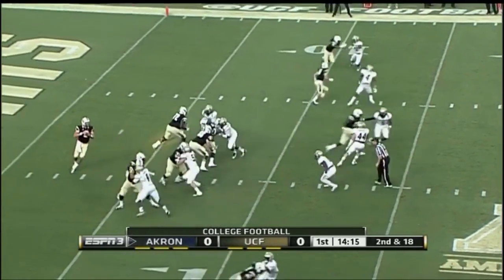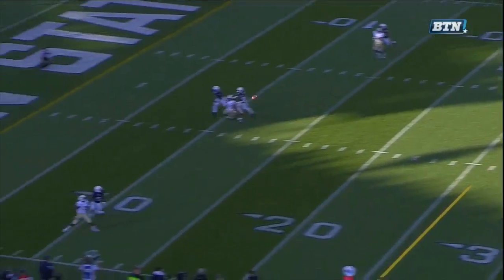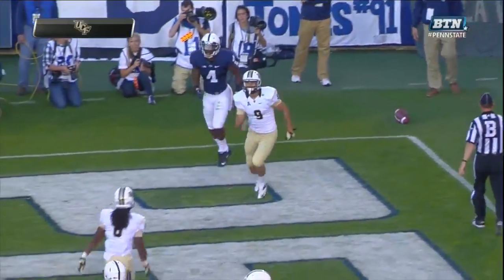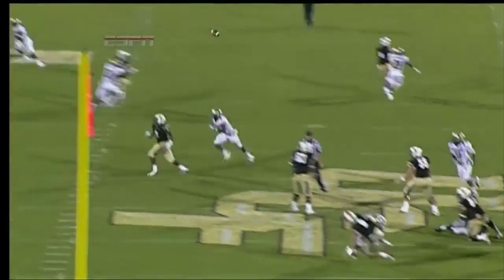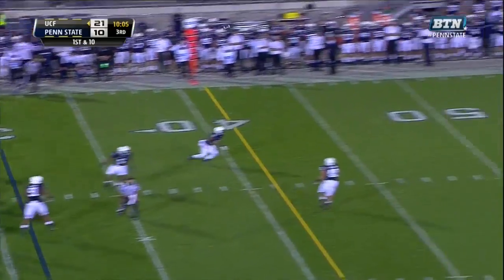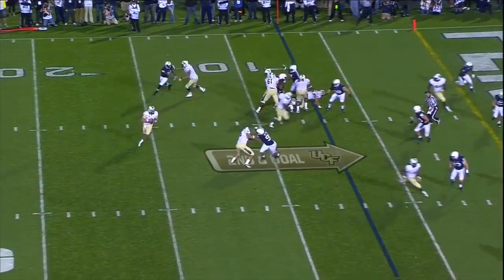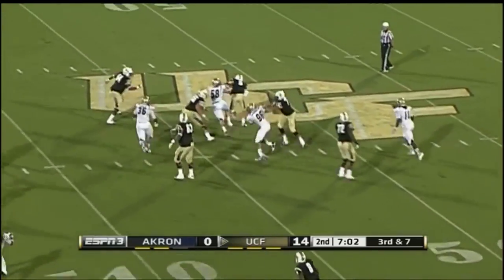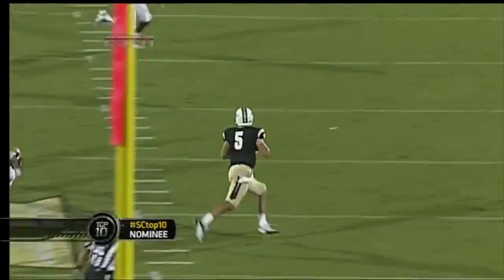Blake Bortles 2013 Quarter Season Highlights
UCF QB Blake Bortles has led the Knights to a 3-0 record to start the
season.

Poster at end of video provided by Chris Glisson